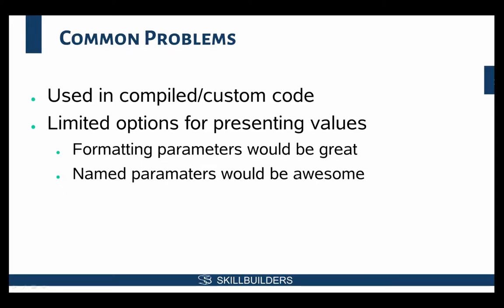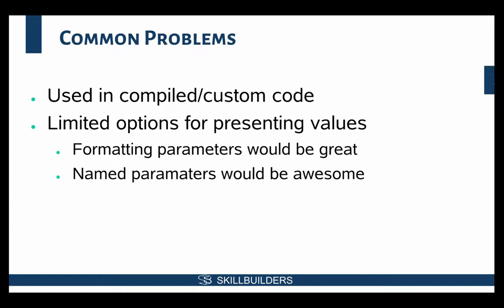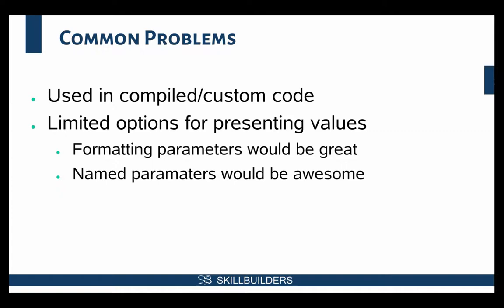Mastering Oracle APEX Messages - Lesson 7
Common problems associated with Oracle APEX Messaging.  to view all lessons, 100% free.